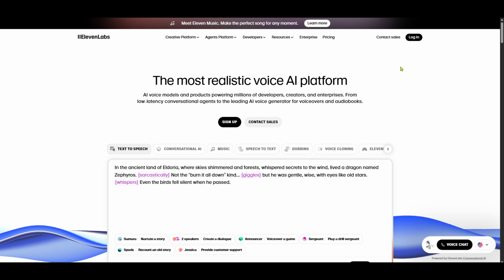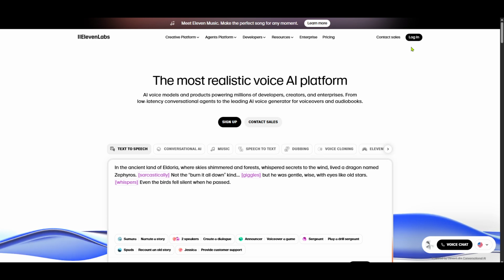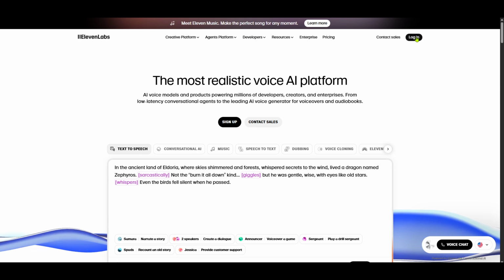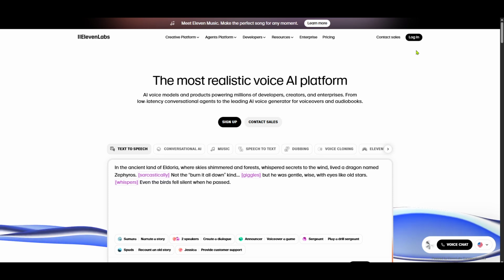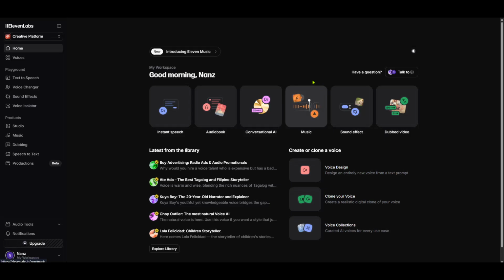How To Fix _unusual Activity Detected_ On Elevenlabs – Quick Fix [2025 Guide]